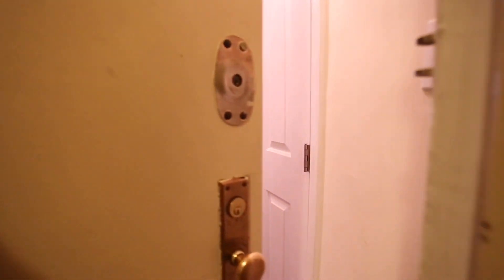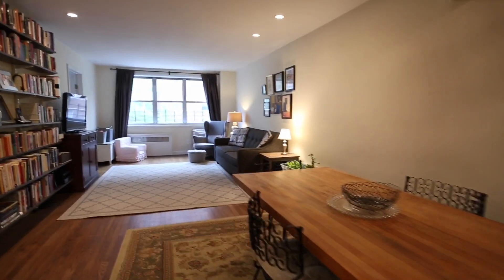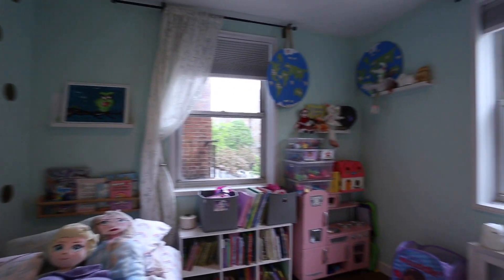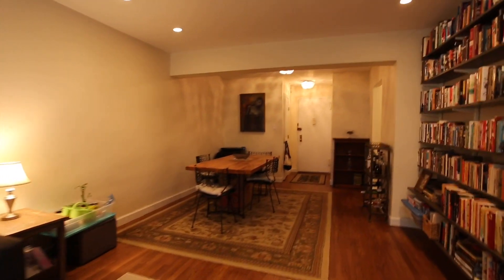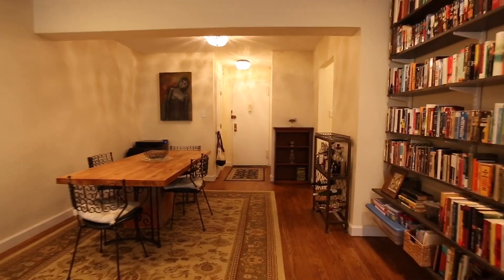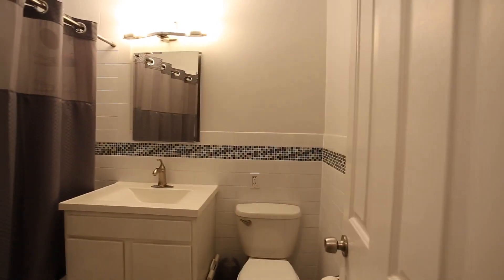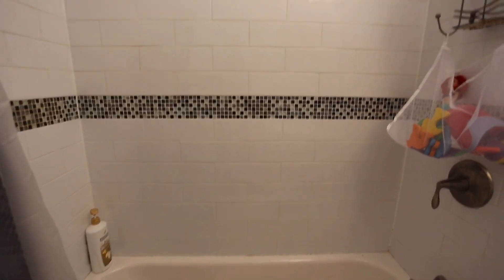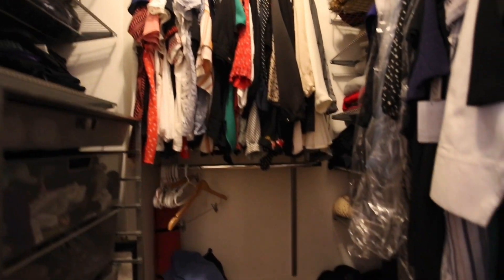Property Tour: 110-11 72nd Ave Unit 3D (2 BR/1 BTH Coop at the Barclay Plaza in Forest Hills)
Have a question?

Beautiful and fully renovated 2 bedroom coop at The Barclay Plaza North in Forest Hills. Zoned PS 196 and located just 2 blocks from the E, F, M & R at 71st Ave. Unit features modern eat in kitchen, kitchen with white shaker cabinets, granite countertops, crown moldings, stainless steel appliances, and windowed breakfast nook. Tastefully renovated bathroom with subway tiles, stainless steel fixtures, and all white vanity. Large master bedroom with two double closets. All windows in apt are south facing which makes for plenty of natural sunlight. Tons of storage, elfa shelving throughout, and refinished hardwood floors to top it off. Nothing to do but move right in to this one. Building features on-site laundry, live in super, storage, and much more. Don't miss this opportunity to own a modern coop in one of the most highly sought after areas in Queens!